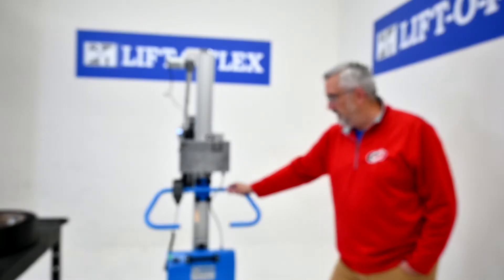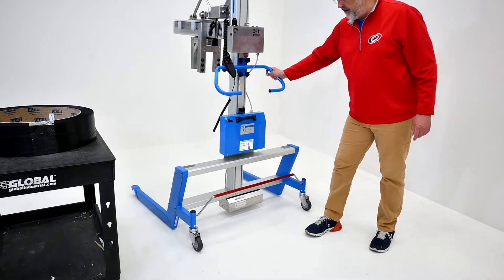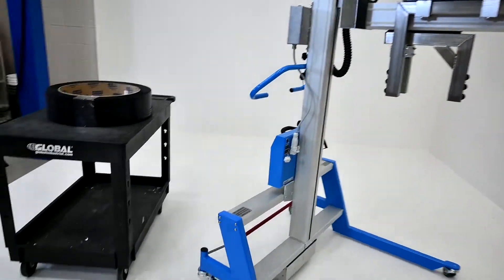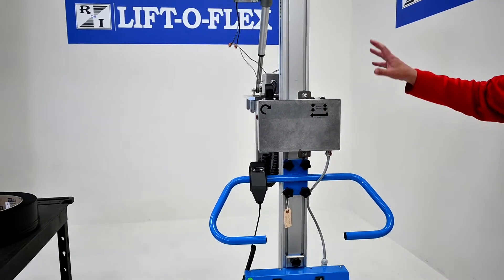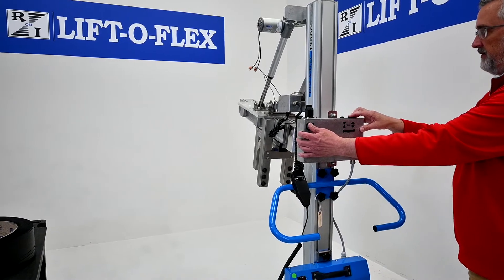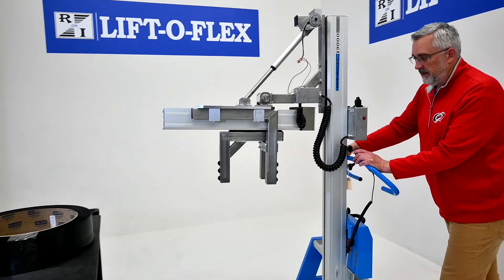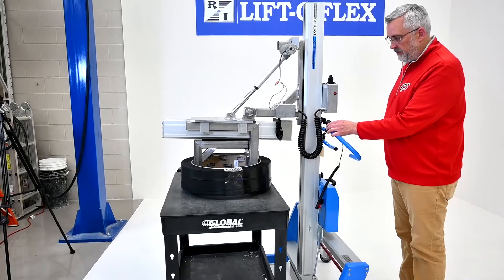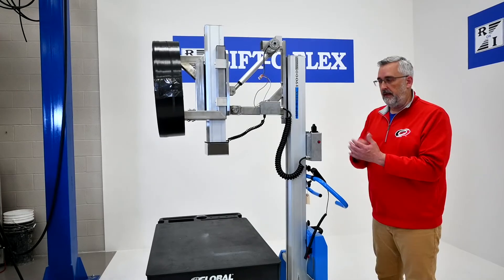Coil Lifting Solution; Expander; Pick and Place; Ergonomic Lifting; Pick and Place